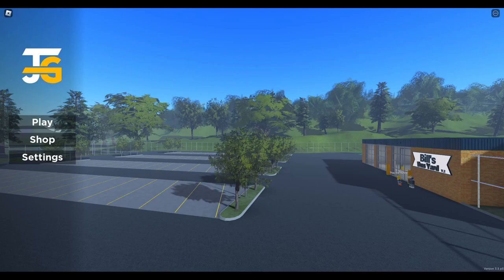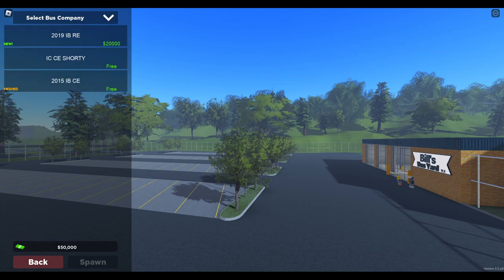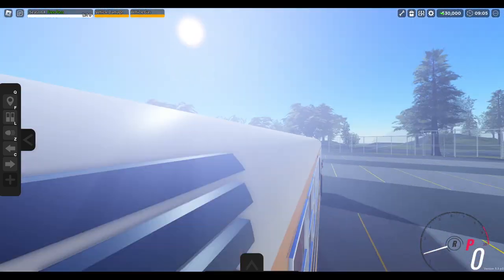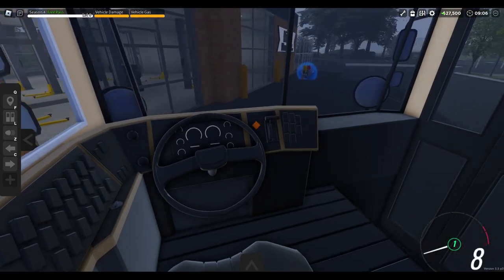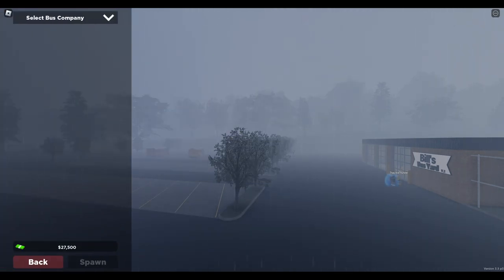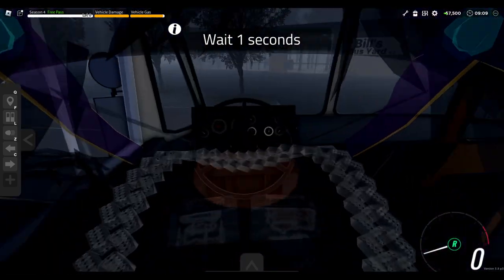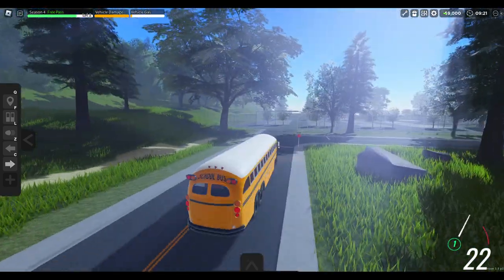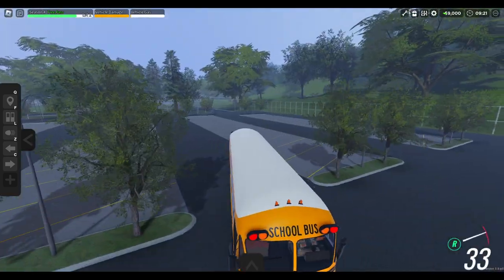Roblox | School Bus Simulator 23 [BETA] | Map Update + New Vehicles